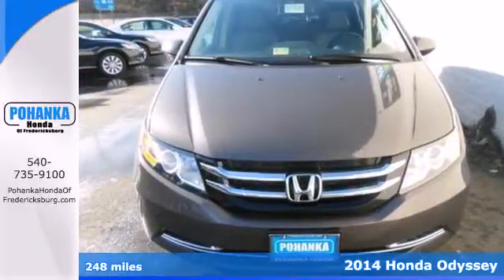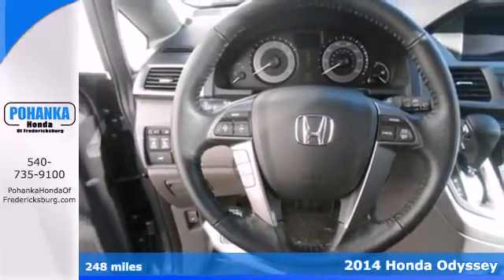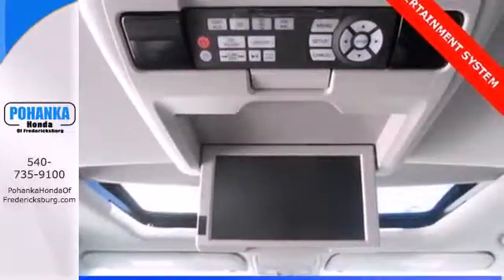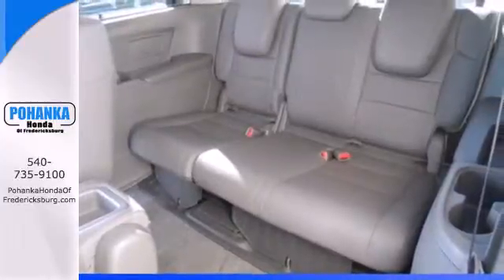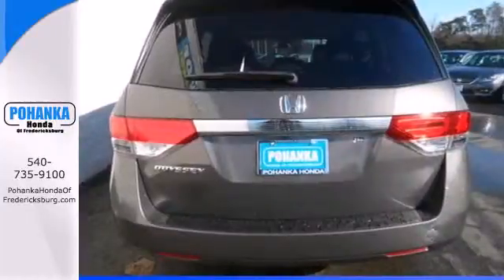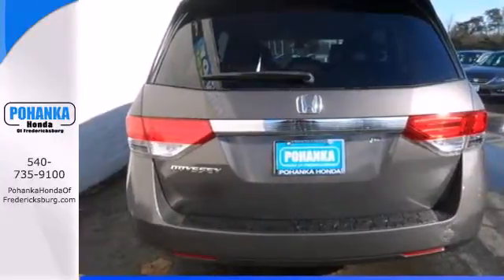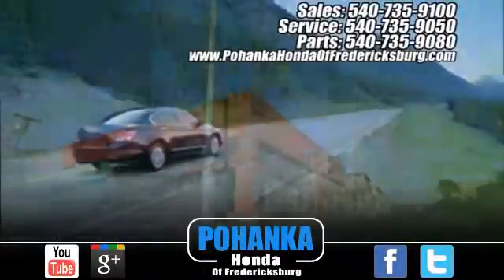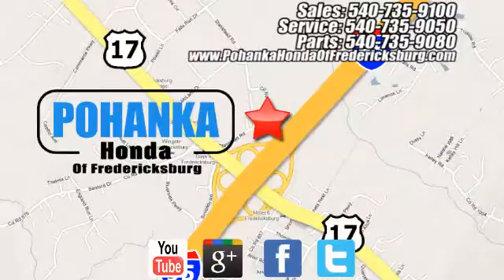2014 Honda Odyssey Fredericksburg VA Richmond, VA FEB063501 - SOLD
Year: 2014
Make: Honda
Model: Odyssey
Trim: EX-L
Engine: 3.5L V6 SOHC i-VTEC 24V
Transmission: 6-Speed Automatic
Interior: Truffle
Stock #: FEB063501
All the right ingredients! Come to the experts! brbrHow would you like riding off in this handsome 2014 Honda Odyssey at a price like this? This wonderful Odyssey is the van with everything you'd expect from Honda, and THEN some. Call us today at to schedule a test drive OR if you don't see what you're looking for we have access to hundreds of pre-owned vehicles that are sure to meet your needs! All prices exclude taxes, title, license, and dealer processing fee of $499.00. Published price subject to change without notice to correct errors or omissions or in the event of inventory fluctuations. All features not on all vehicles. Vehicles shown are for illustration purposes only. ** MPG is based on 2012 EPA mileage estimates. Use for comparison purposes only. Do not compare to models before 2008. Your actual mileage will vary, depending on how you drive and maintain your vehicle.

Address:
60 South Gateway Drive